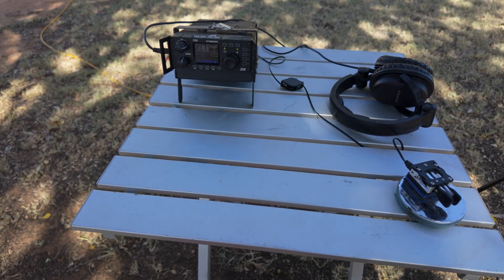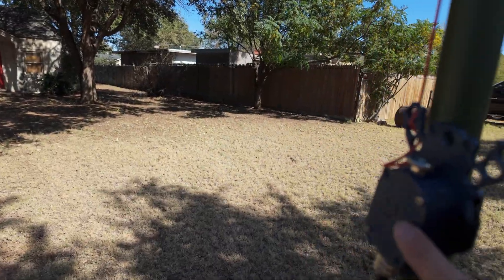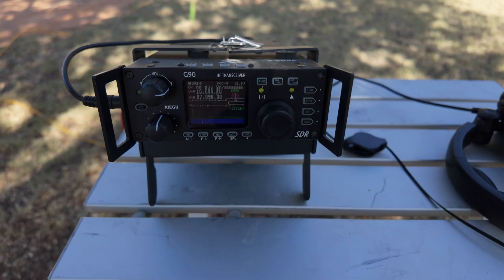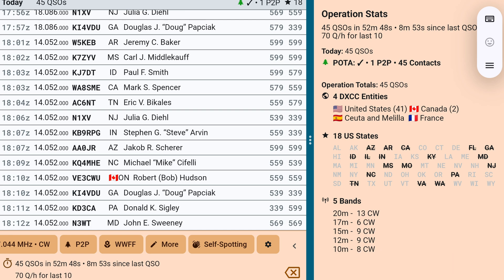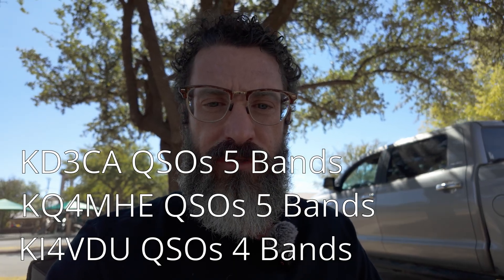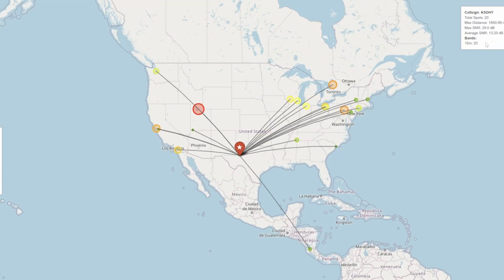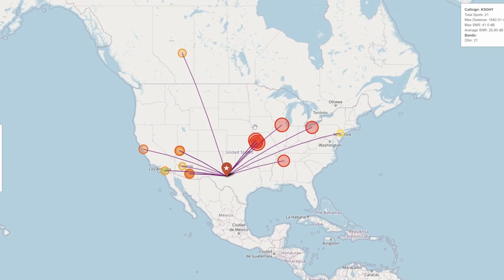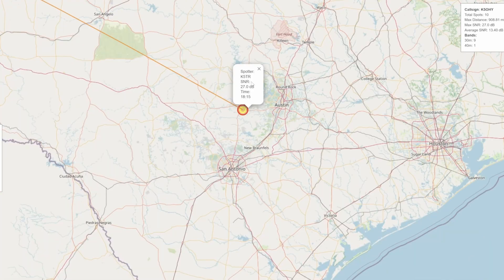Rybakov Antenna: Simple Multi-Band Vertical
In this video, I try using my Budget Challenger antenna as a multi-band Rybakov to see how it performs on different bands. Quick setup, simple test, and some surprising results.